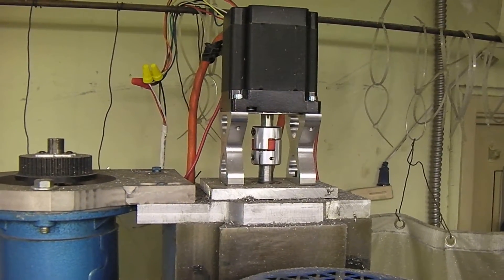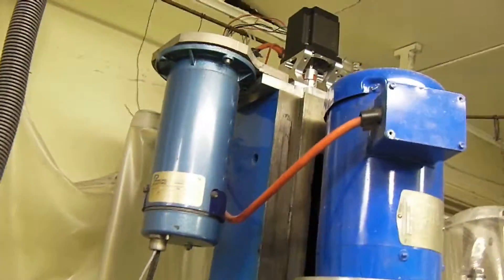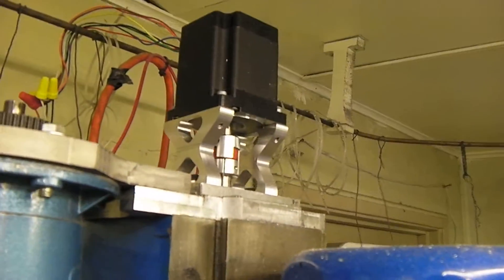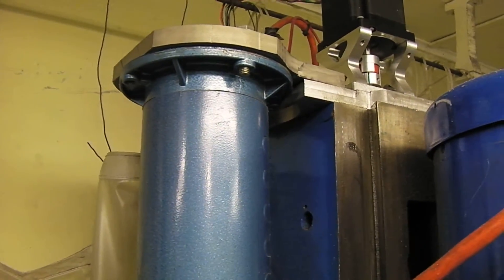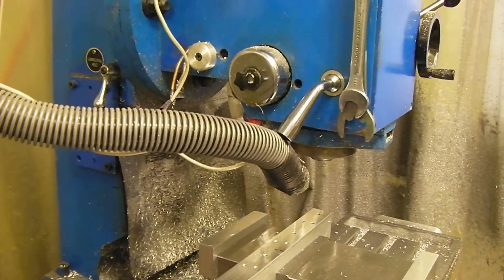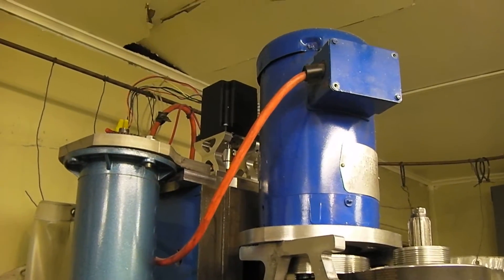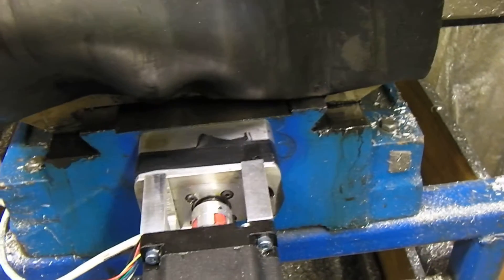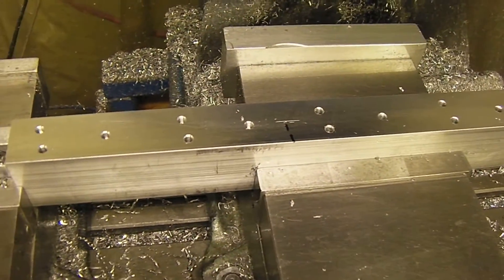G0704 and PM-25 Z stepper motor size.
A short video showing a 900 oz stepper lifting a 230 pound head on a IH mill. I see no reason to run anything larger than a 640 oz on a G0704 or PM-25 mill even if you add weight to the head.

A 570 oz Nema 23 will make over 600 pounds of lifting force. A Nema 34 640 oz is closer to 800 pounds of lift.
No need foe 900 oz or 1200 oz steppers for the Z.
I'm running the Nema 23 570 oz on my PM-25 mill and it works perfect.